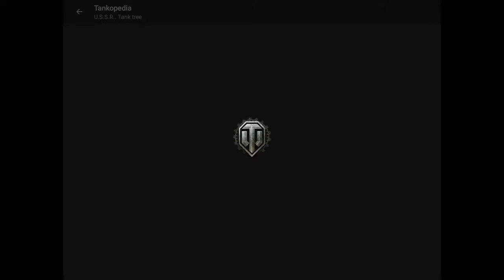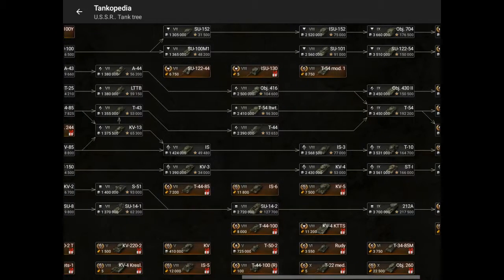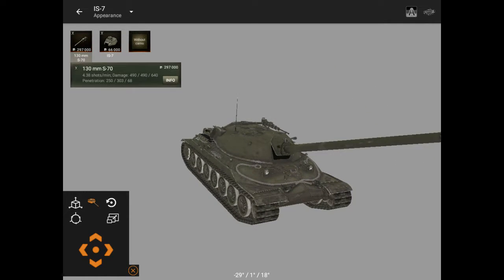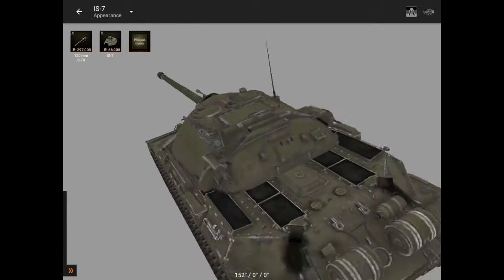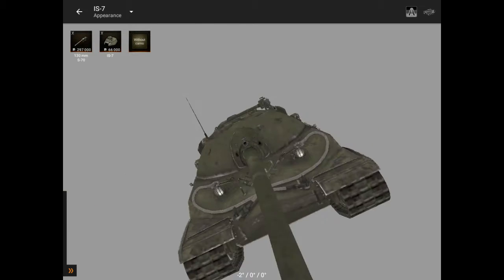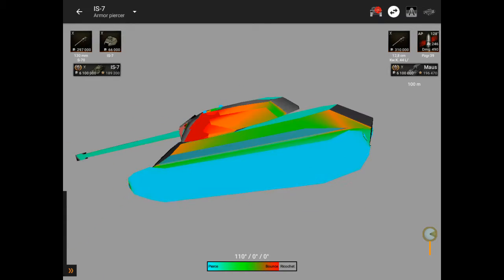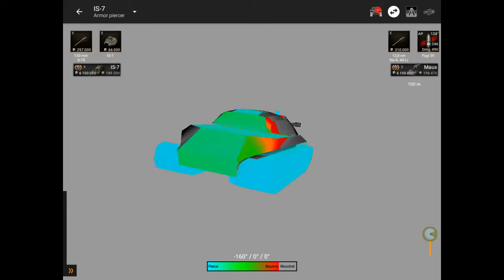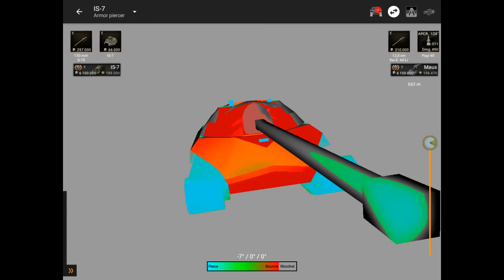Tank review:is 7